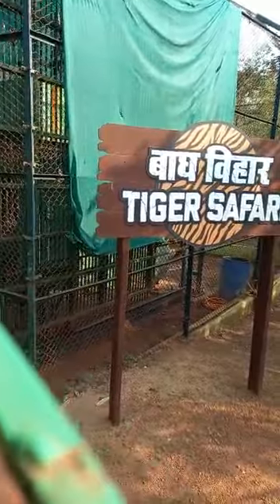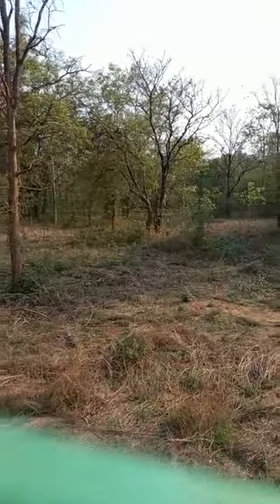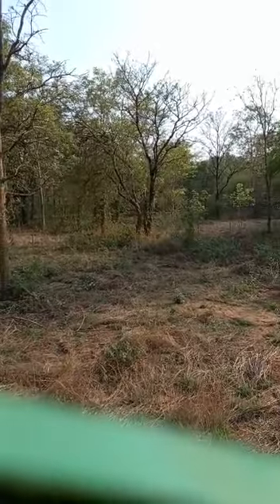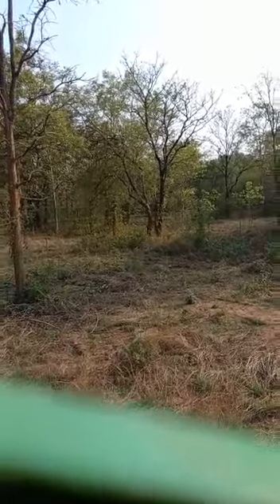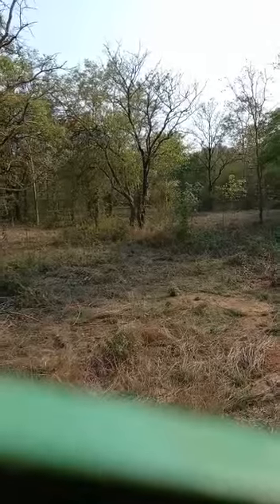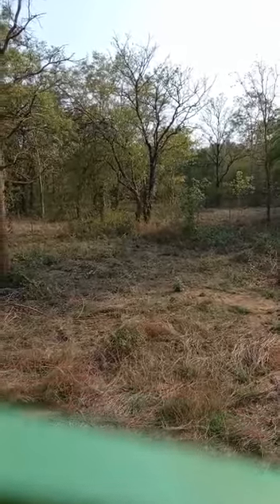RAIPUR JUNGLE SAFARI , CHATTISGARH